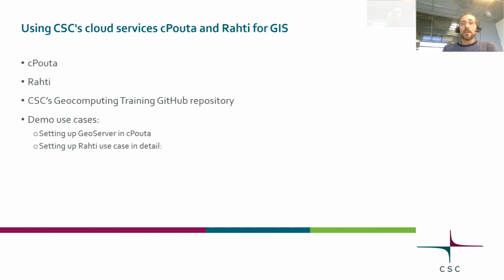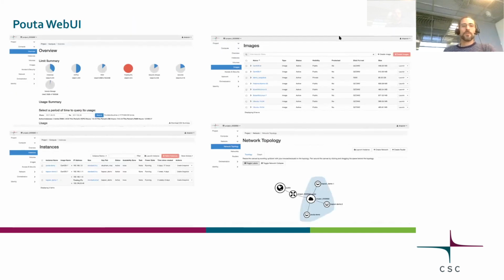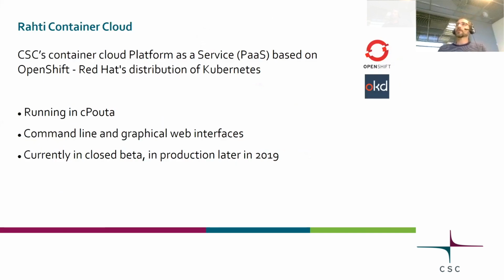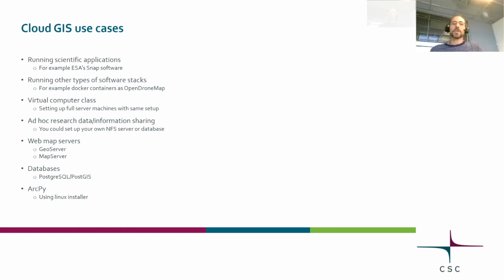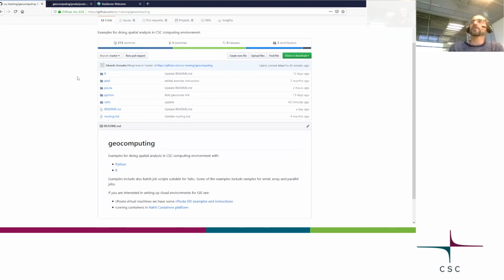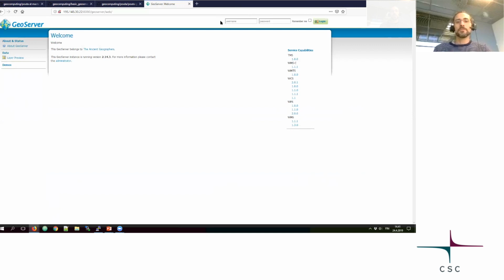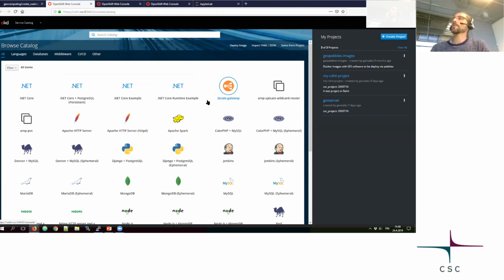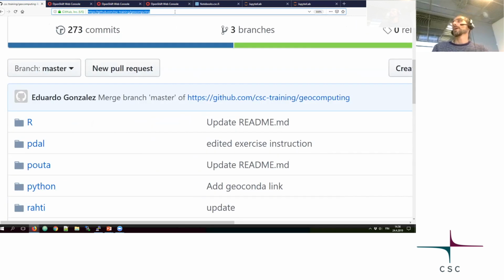Webinar: Using CSC's cloud services cPouta and Rahti for GIS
In this webinar we will look at example GIS use cases, which suite to CSC cloud services cPouta and Rahti:

- Web services
- Database applications
- Complicated software stacks, that are difficult to install to Taito/Puhti.
- Course environments.

These are true for all science areas, but in this webinar you will focus on a series of GIS specific solutions that have been implemented in CSC's cloud platforms. The examples are documented for you to adapt and make use of them. Documentation include setting up a remote Ubuntu desktop with QGIS, creating a PostgreSQL/PostGIS server, installing GeoServer in cPouta and Rahti, using OpenDroneMap in Docker container, setting up custom JupyterLab Python environment to Notebooks.csc.fi... The webinar will show you how to find these materials, the basics on how to use them and will demonstrate how you would apply and make use of a couple of examples.